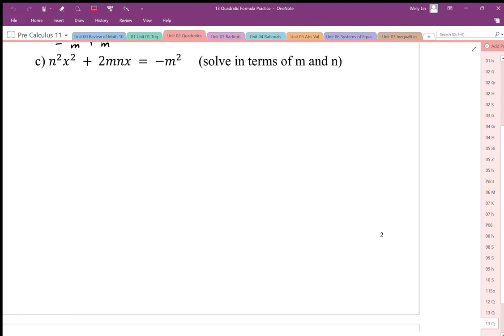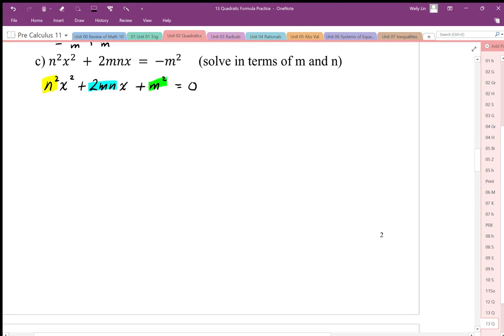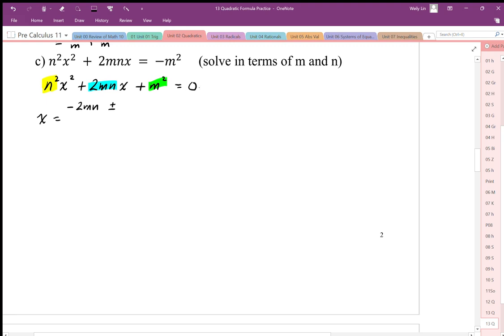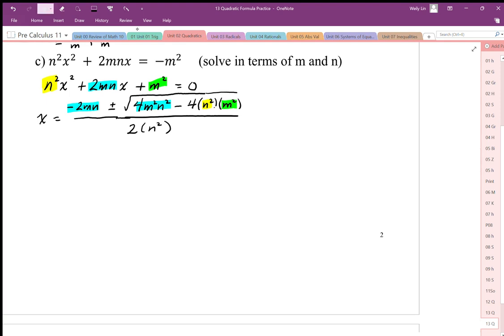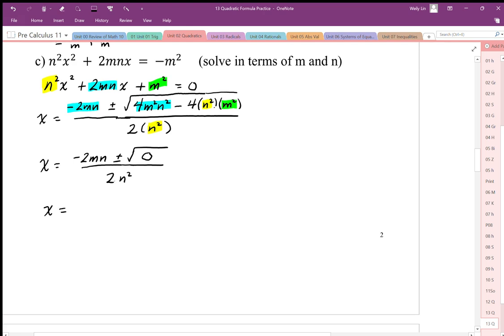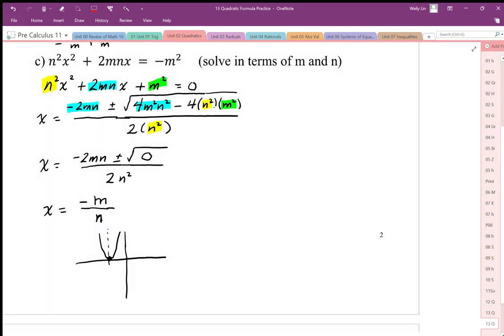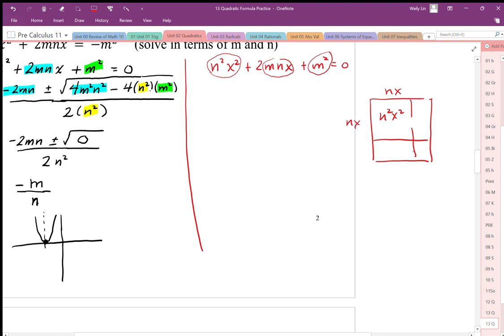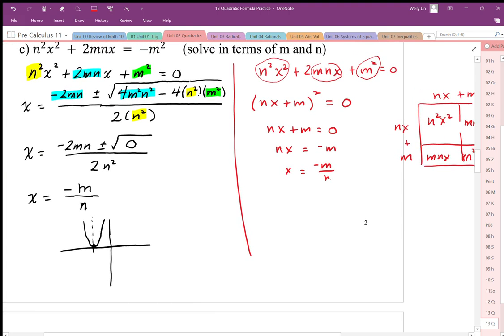13 Quadratic Formula Practice Part4